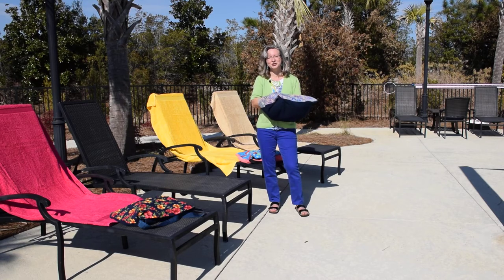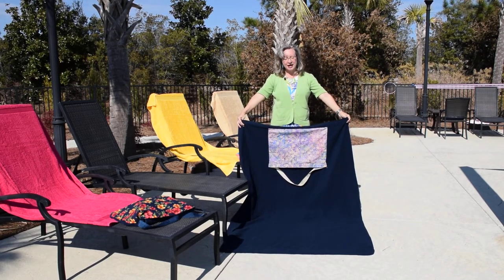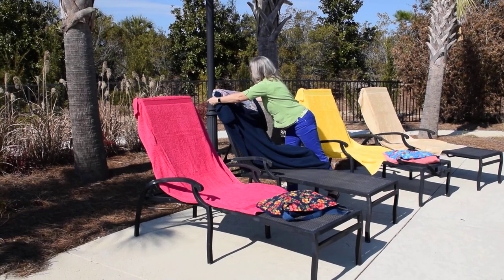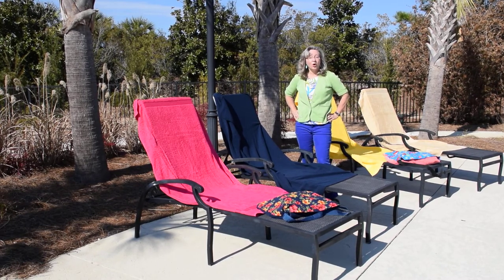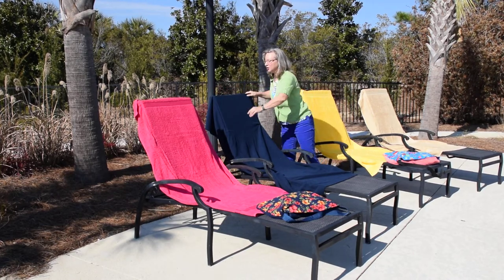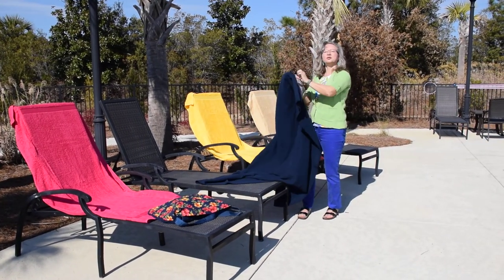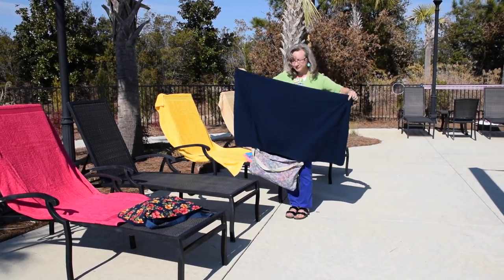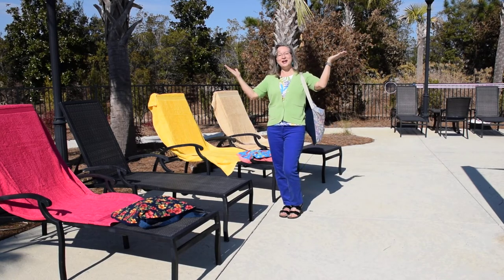Leslie Haas Designs on Etsy - Blanket Bag Demonstration - Quillow with Strap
Blanket and Bag all-in-one!

First, it's a great big bag with a comfortable carrying strap to carry your lightweight things on outings! Flip it open to reveal the 48" x 71" luxurious fleece blanket!  It's like a QUILLOW, only better.

The best part is the huge "secret pocket" which hides your valuables from view --- whether you choose to use it as a picnic blanket or to even put over the back of your chair --- while you're swimming or enjoying a stroll along the beach, your money, keys, phone, tablet, sunglasses, etc. can be hidden inside the pocket. Hook and loop keeps even small items secure and the blanket 'flaps' hang over to keep the pocket discrete! The pocket tucked over the chair also prevents the blanket from blowing away in the wind or sliding down behind your back! A nice alternative to the big bulky chair clips! For the drive home, put the pocket over your car's headrest to protect your upholstery from sand and sunscreen (or save your 'heiny' from sitting on the hot seat!)

• U.S. made fleece blanket measures 48" x 71"
• Pocket measures approximately 14.5" x 20.5"
• 27” carrying strap - extra wide for your comfort
• designed to be washed with each use - throw the whole thing in the wash
• high quality fabric (quilt-shop quality)

Please note that various photos show how the Blanket Bags can be used so refer to the title for the color of the pocket and color of the blanket.

I've been making these bags for over ten years and selling them directly to shoppers at juried craft shows from Miami to Washington DC. They are part of my textile line that started in Virginia with fabric gift bags (mostly wine bags) which I also sold at wine festivals across the east coast. Once I got my first patent on one of my products (the wine glass holder), I began focusing more on smaller new creations! These are all the towel and blanket bags I have left so please get them while they're still available! Many customers purchased them as gifts for graduation, kids, grandkids and teachers.

I have designed each product in my line, made numerous improved versions and tweaks, selected and color-coordinated all the fabrics (mostly at the Hoffman California warehouse in Mission Viejo), hook and loop, webbing, towels, blankets, drawstrings and linings (for gift bags) and eventually sourced much of my sewing to individuals who sewed for living and helped me out while not busy with their own regular work. I've also tried to source some of the lighter work in the past (such as ribbon cutting for other products) to workshops that employ individuals with life challenges and disabilities.

I am now volunteering most of my time in our community to teach nutrition and healthy cooking but plan to continue to create more problem-solving products from South Carolina where I now enjoy living close to family members. Thank you so much for considering my bags --- I hope you'll have plenty of fun in the sun!

Note: due to differences in monitors, the color may vary slightly from what you are viewing.